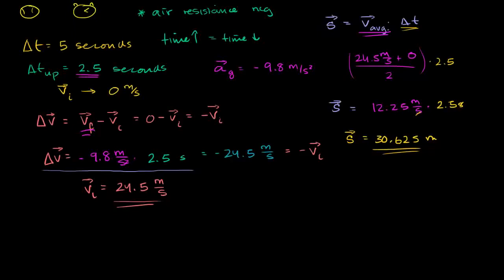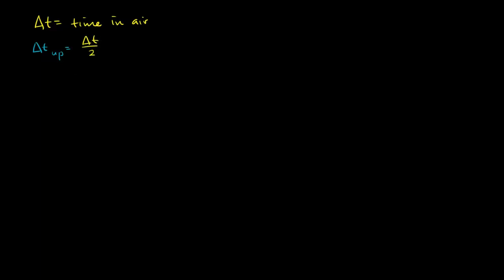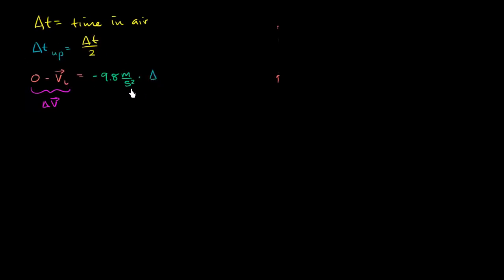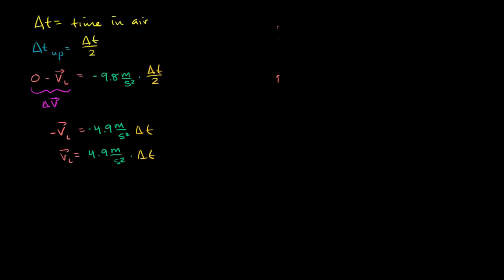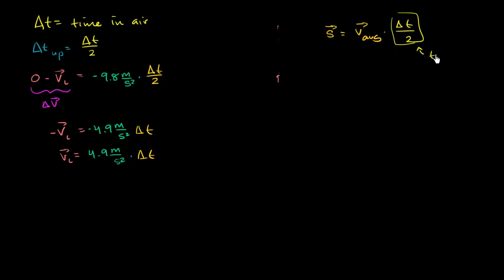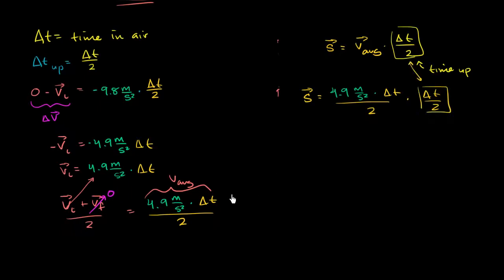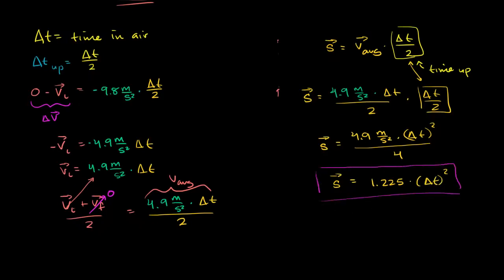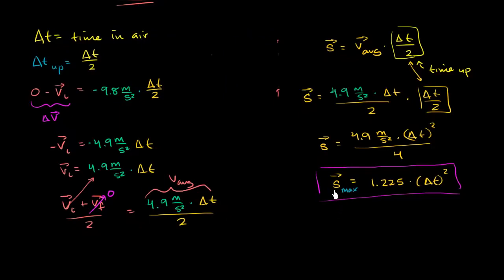Physics One-dimensional motion - Deriving max projectile displacement given time